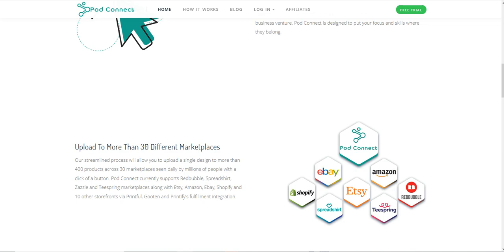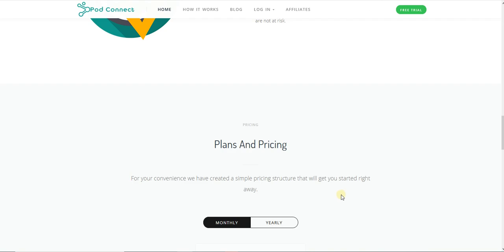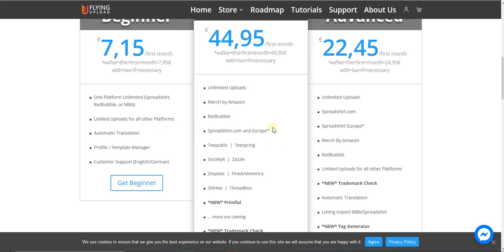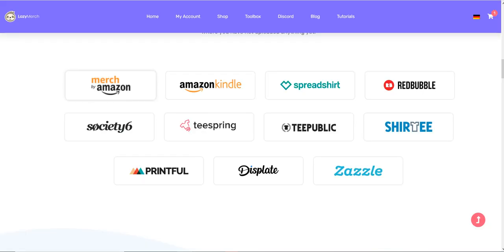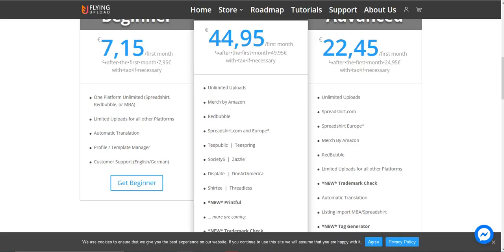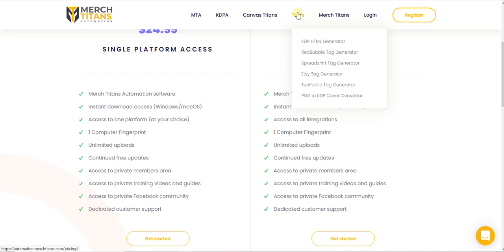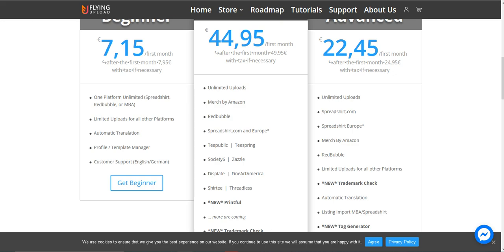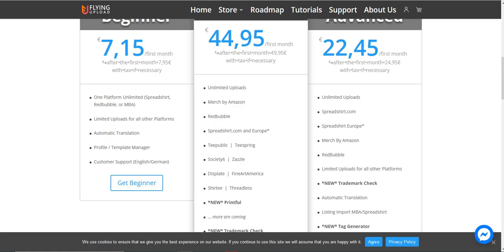Print ON Demand Automation Tools Comparison - Best Automation Tool in 2021 - Increase sales on POD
In this video I am comparing different automation tools that makes your uploading process much more faster.
Two points to be compared, first price and second how many POD sites supported by each tool.

Watch 2 videos on the best strategy to write the tags and what to avoid during writing them.

Questions, clarifications, or suggestions? Comment what you think! 🥳